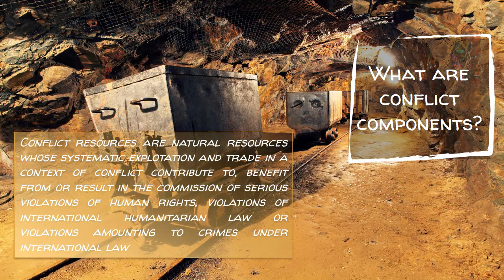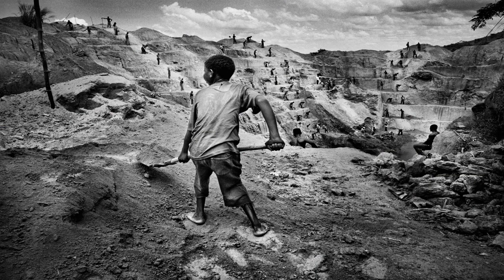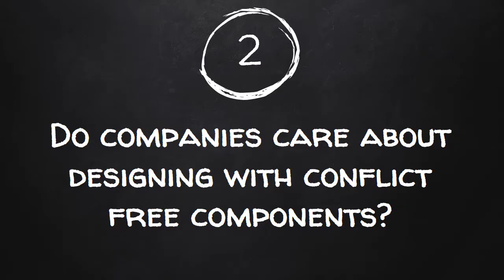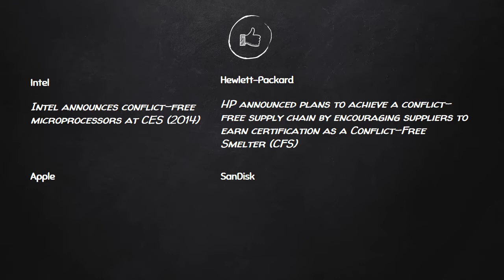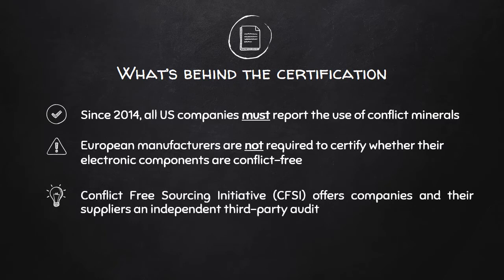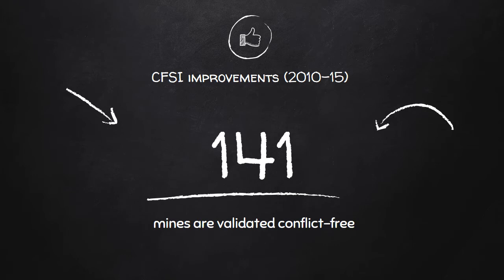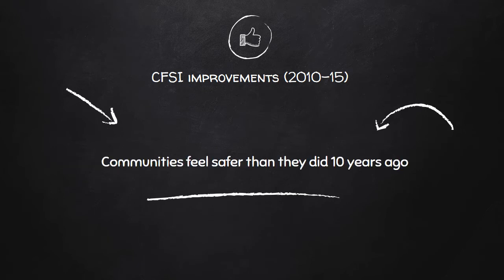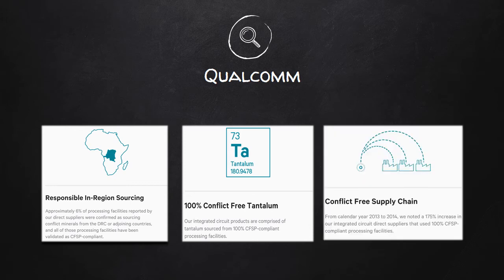Designing Electronics with conflict-free components